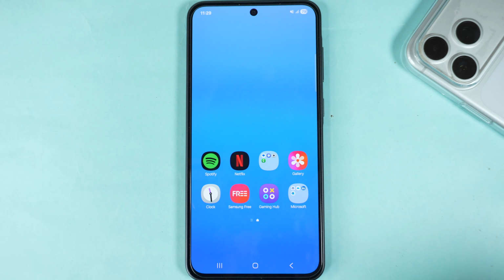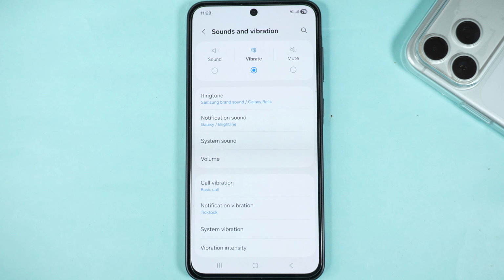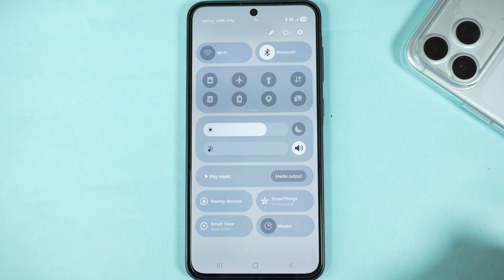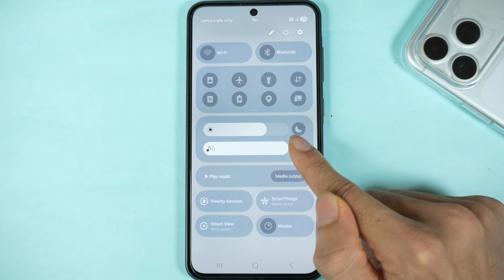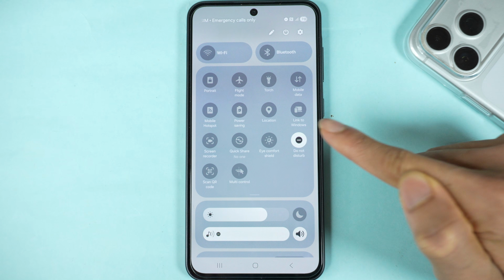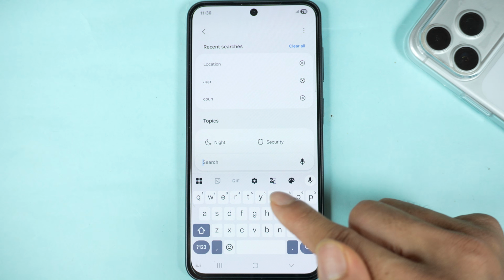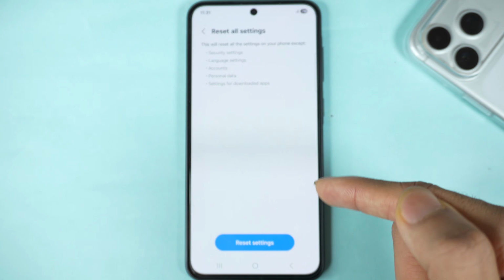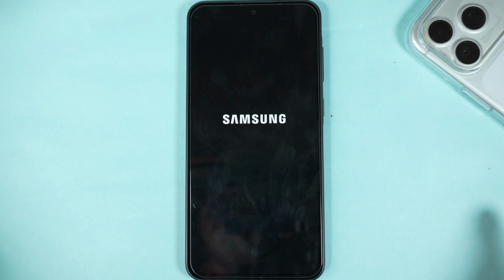How to Fix No Sound on Android Phone (2026) | Android Sound Not Working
Is there no sound on your Android phone? In this easy step-by-step tutorial, I'll show you how to fix sound not working on Android and troubleshoot common audio problems.

In this video, you'll learn:

How to fix no sound on Android phone
How to fix Android sound not working
Check media and ringtone volume
Turn off Silent and Do Not Disturb modes
Check Bluetooth audio connections off